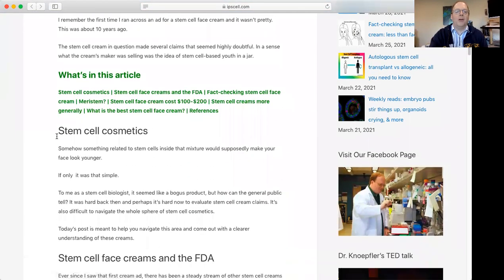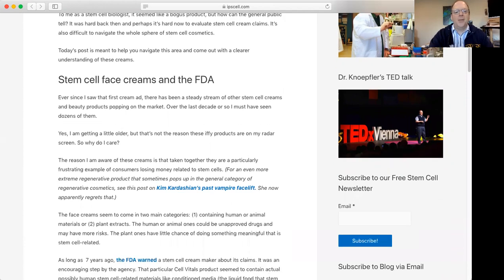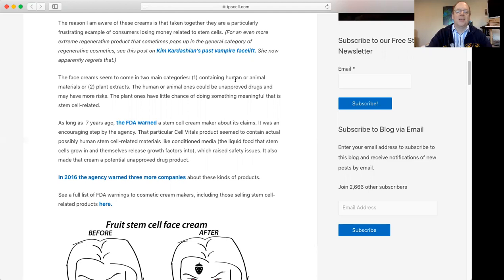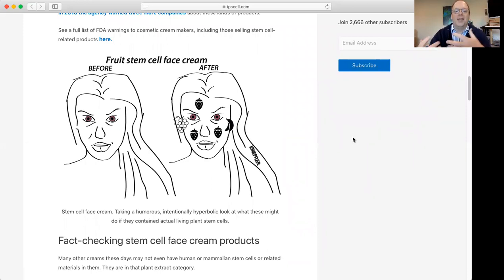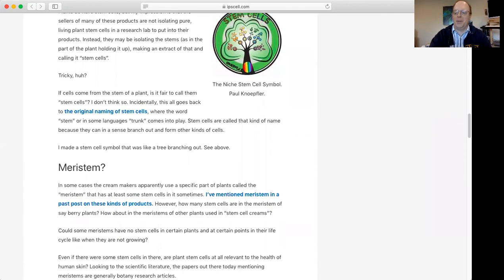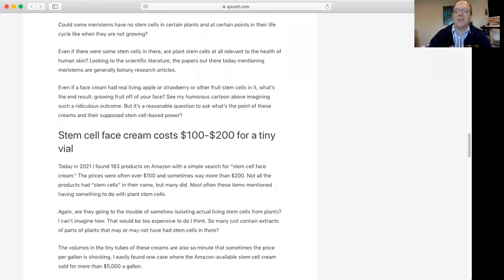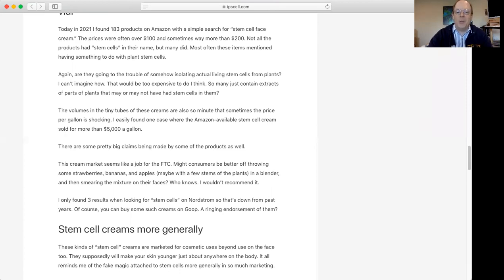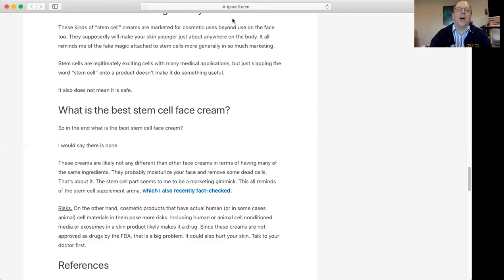Stem Cell Face Cream Fact Check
Dr. Paul Knoepfler, Professor at UC Davis School of Medicine fact checks stem cell face creams. What are they made of? Do they have stem cells in them? What about human vs plant stem cell products? How much do these cost? To read the post discussed here on The Niche